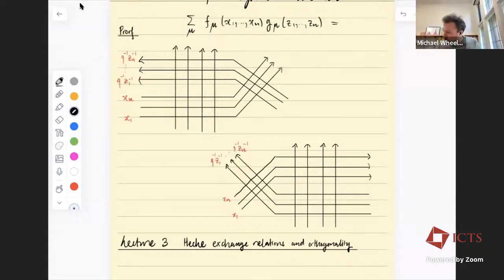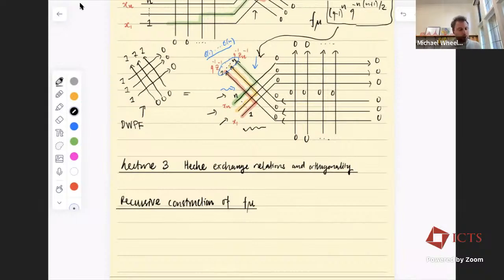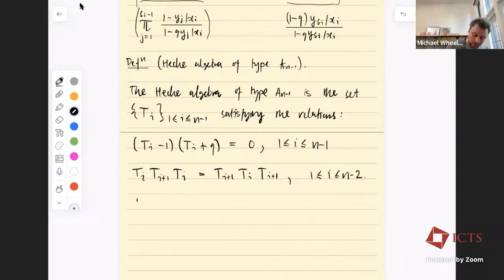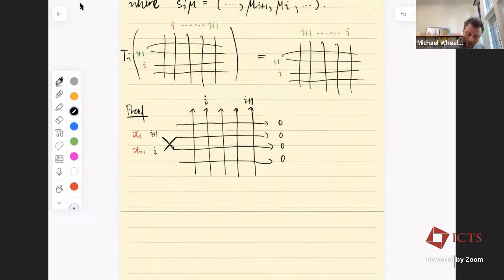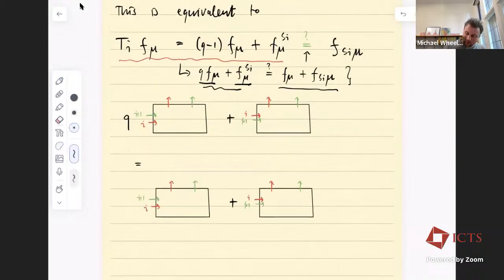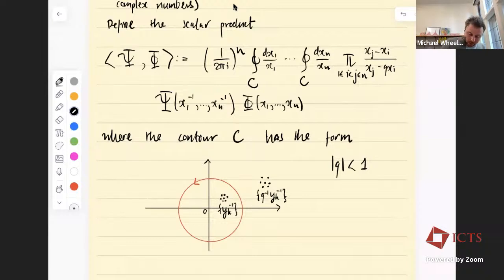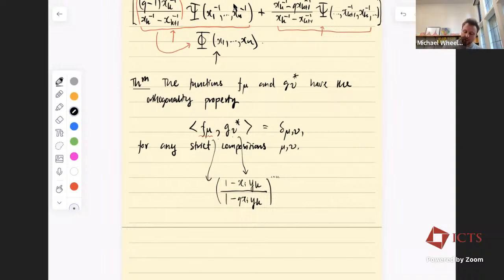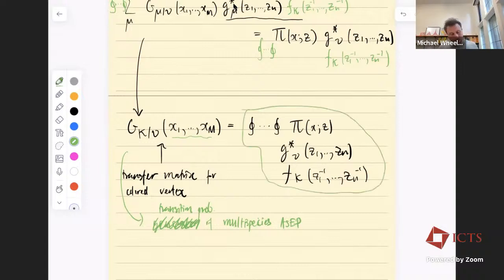Colored vertex models, orthogonal functions and probability (Lecture 3) by Michael Wheeler (zoom)